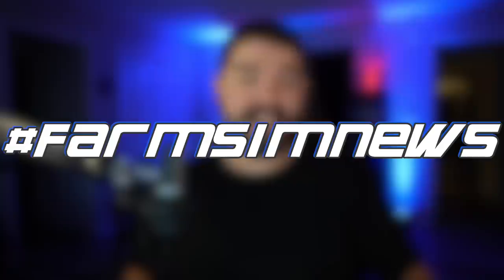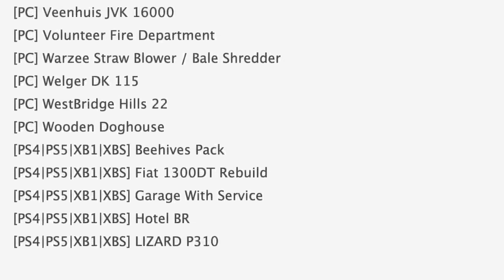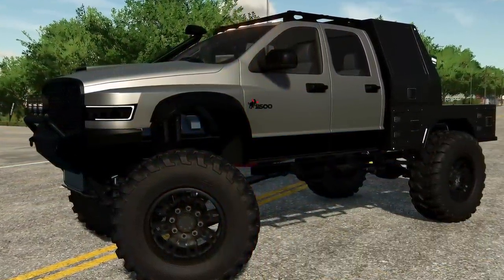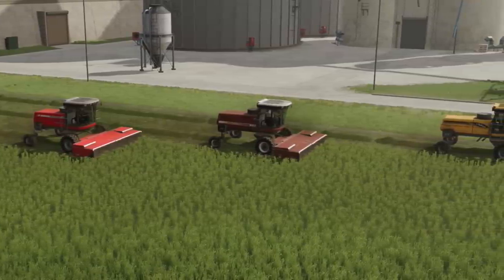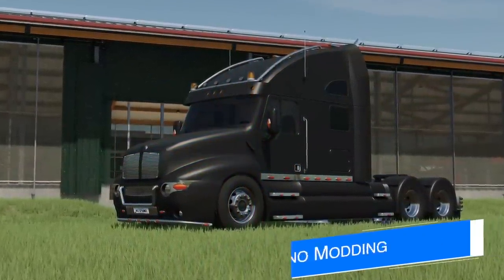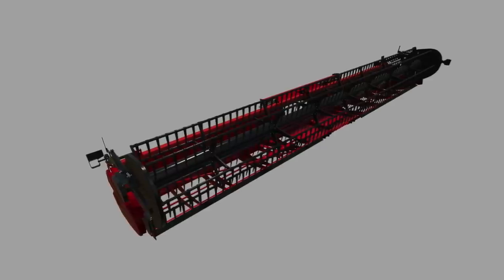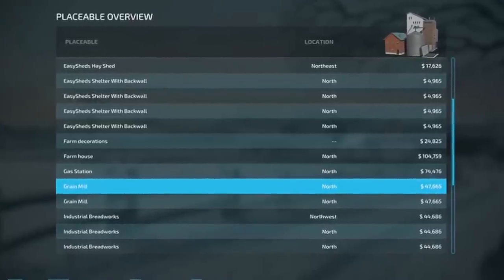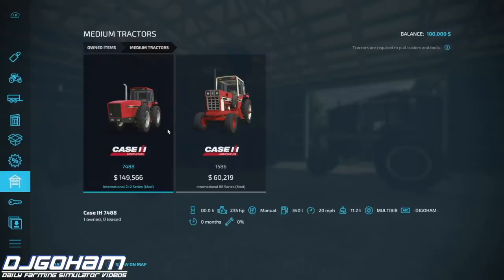Farm Sim News! Hesston Windrow, Crew Cab 3500, T2000 Semitruck, & More! | Farming Simulator 22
Farm Sim News! Hesston Windrow, Crew Cab 3500, T2000 Semitruck, & More!

0:00 - Intro
0:10 - Top Stories
0:17 - Mods In Testing
1:29 - Stone Valley Pending Release
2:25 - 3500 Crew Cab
3:02 - Hesston Windrow
3:47 - Massey 5400 Update
4:24 - T2000 Semitruck
4:49 - Flexicoil ST820
5:39 - Case IH Header
6:06 - PlanET Modular BGA
6:42 - Advanced Farm Manager
7:27 - Back Roads County First Look
7:48 - Segue & Disclaimer
8:25 - Outro
8:57 - DjNoHat